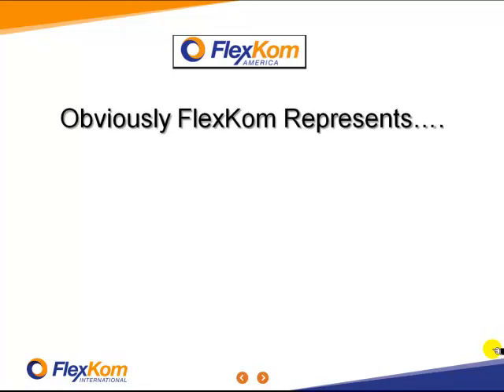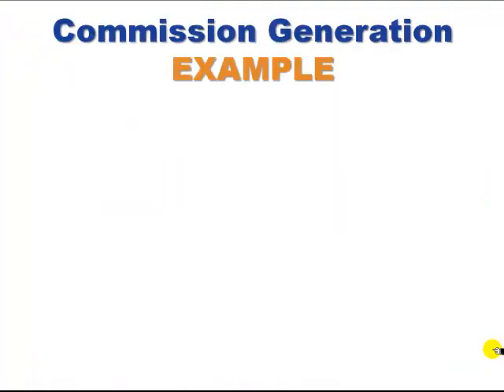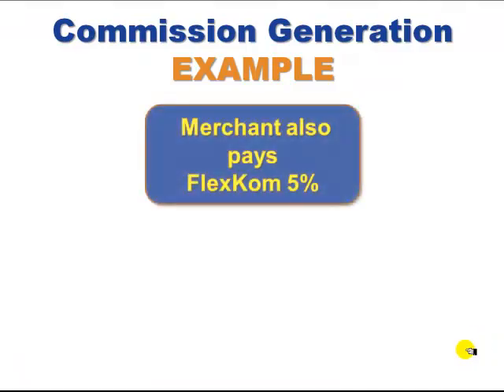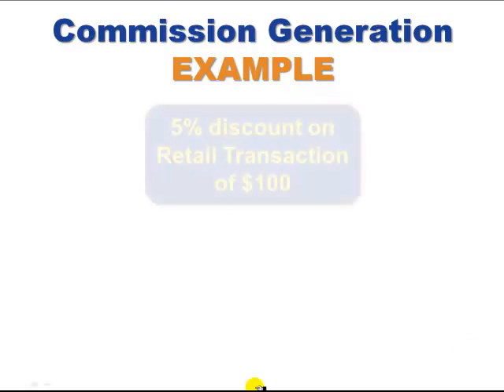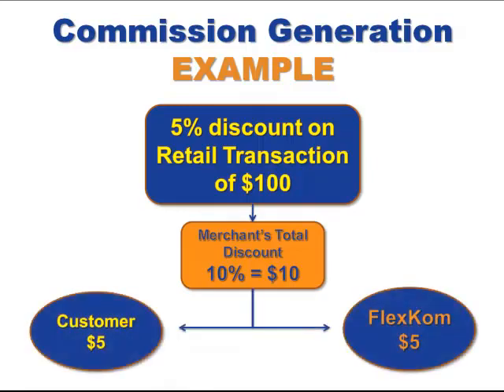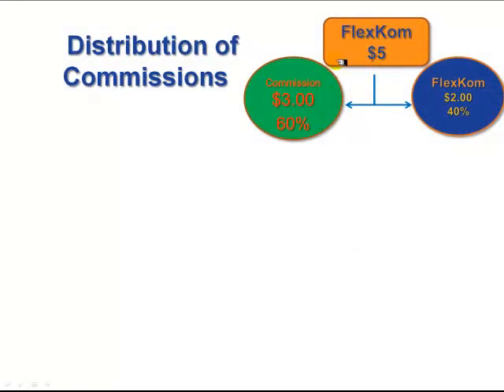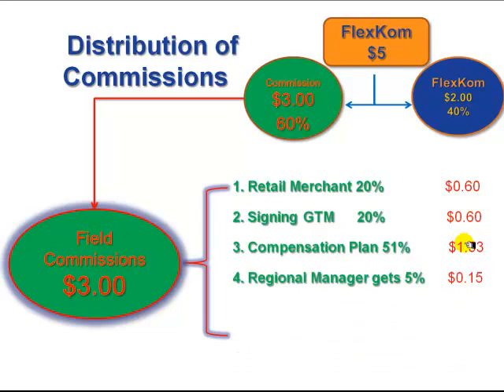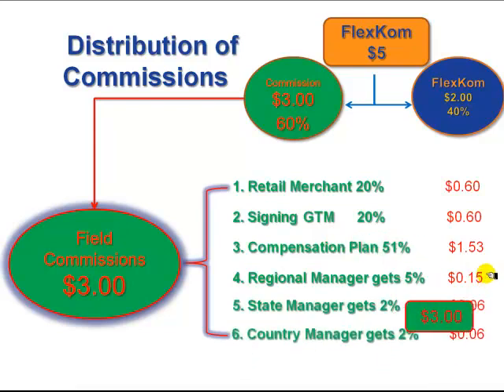How Is The Money Divided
Who Gets What In The System